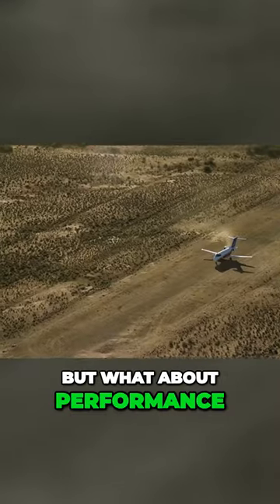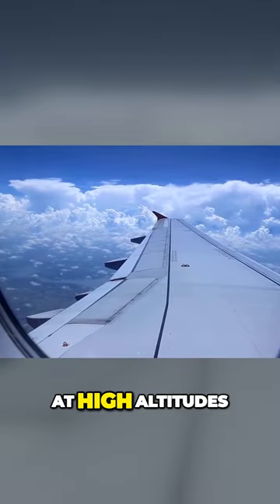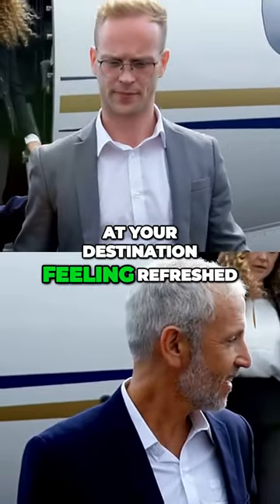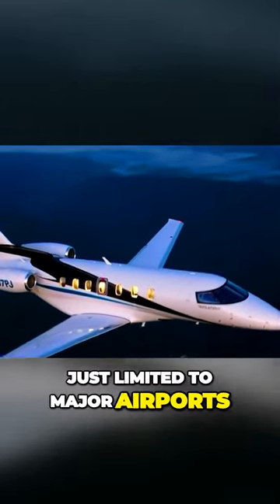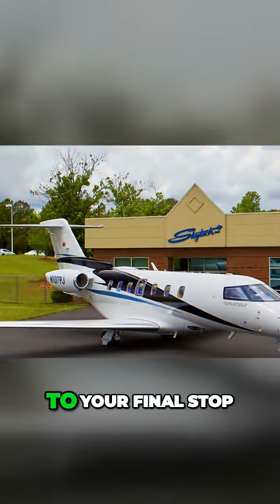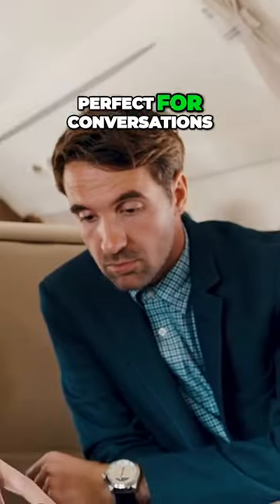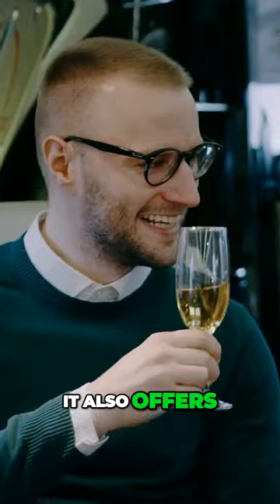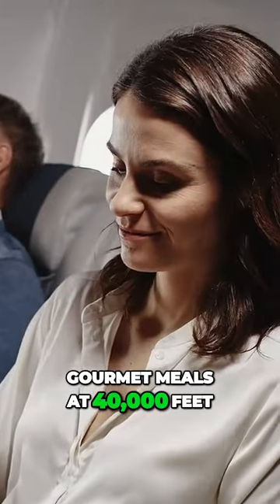Ultimate Jet Luxury: Experience Peak Performance & Convenience!